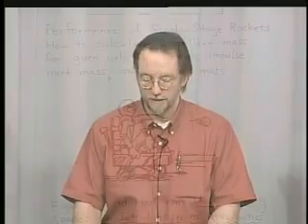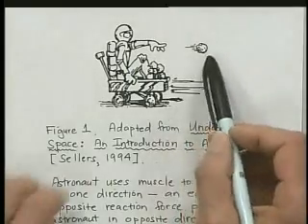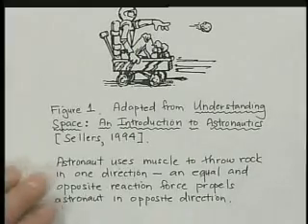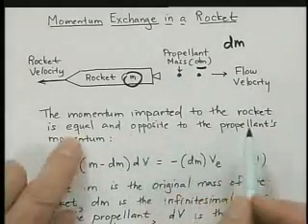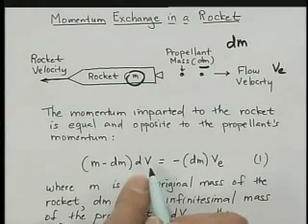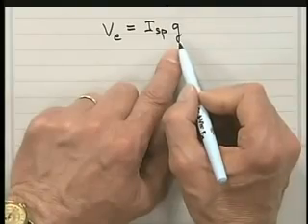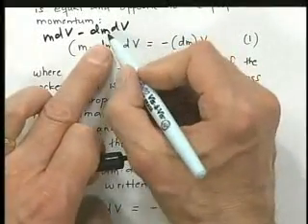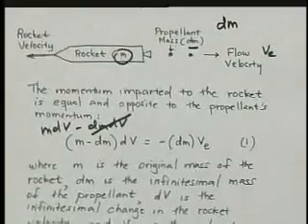Rocket Fundamentals (1 of 4)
Lecture by Professor Longuski